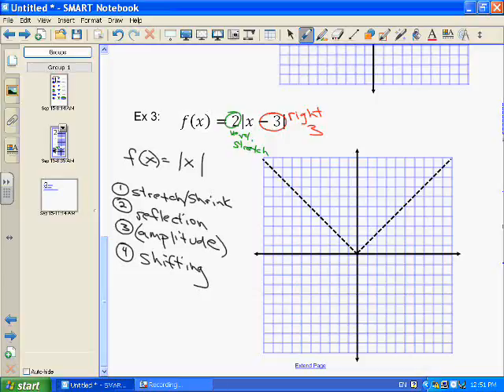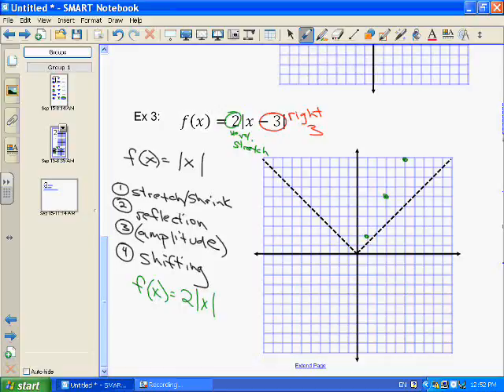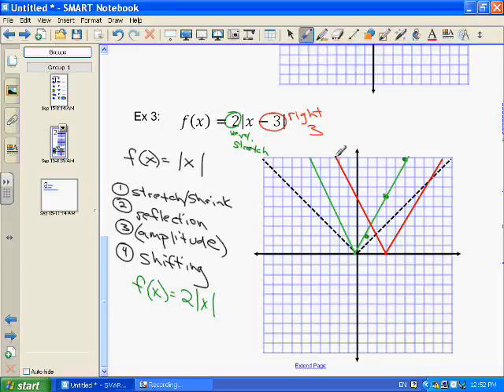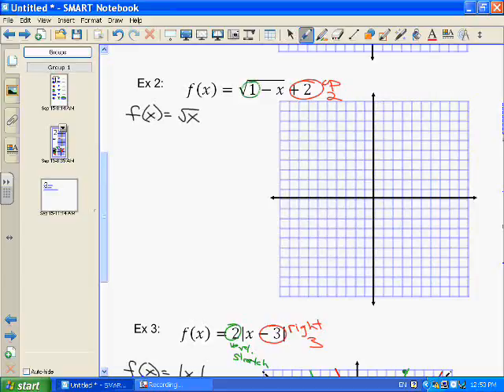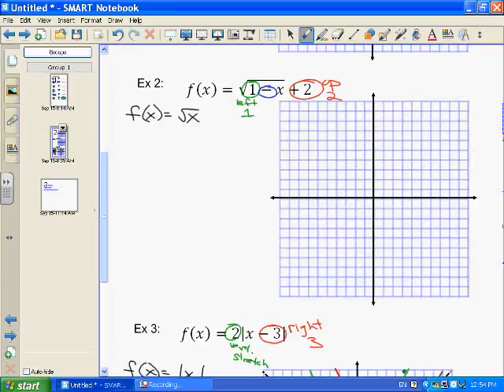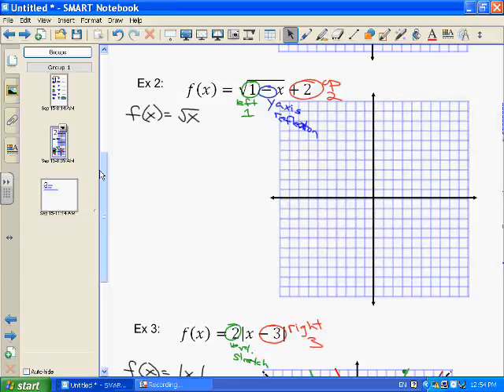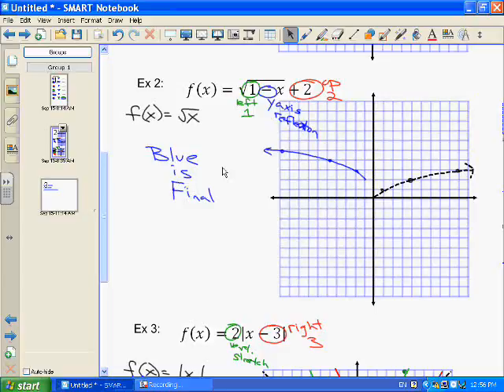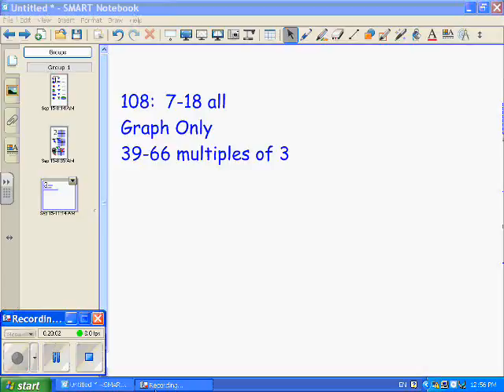09 22 10 Avi PC L2 2 5 Notes Part 2